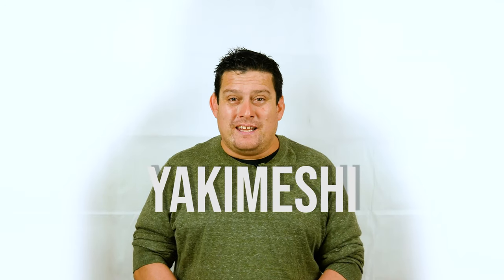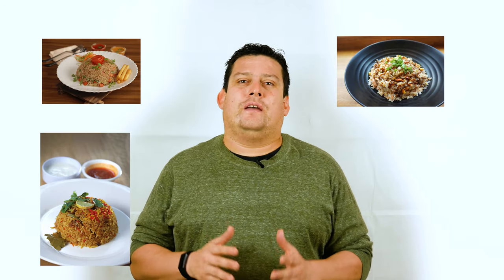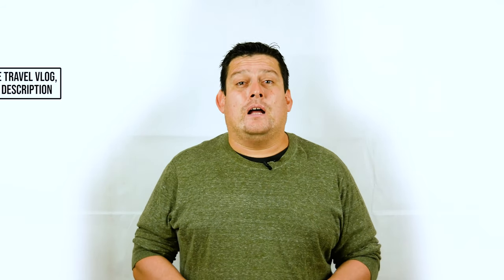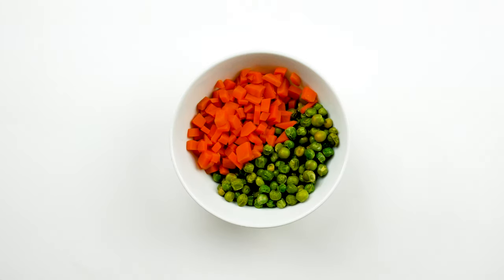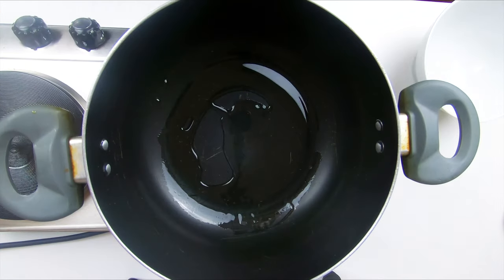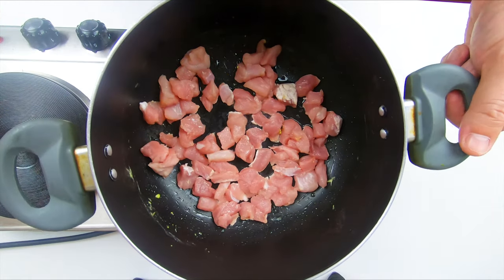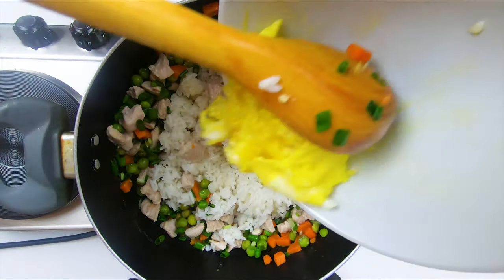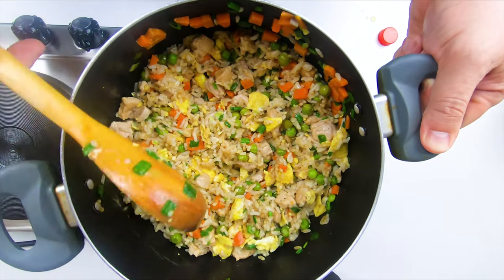YAKIMESHI, Japanese Fried Rice Recipe | My Cooking Journal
YAKIMESHI is a Japanese dish with a huge Chinese influence. In this video I will show you how to make it. Quick and easy YAKIMESHI, very easy to make.

I travel around the world trying amazing food, some of them new for me, some of them very different of what I am used to but I love it.  I love cooking and everytime I try something I like, I ask and research on how to make it as traditional as possible. This is what this channel is about.

I will be posting more videos like this one showing you how to make amazing and delicious dishes.

I have another youtube channel called MY TRAVEL JOURNAL VLOG, I guess the name speaks for itself, I travel and vlog every country and city I go. I hope you like it as well. Here is the link: